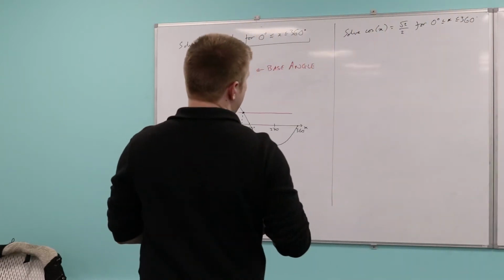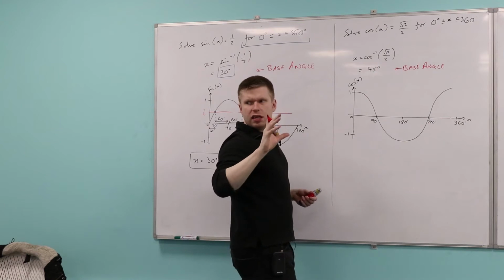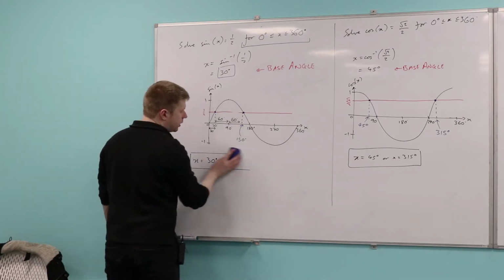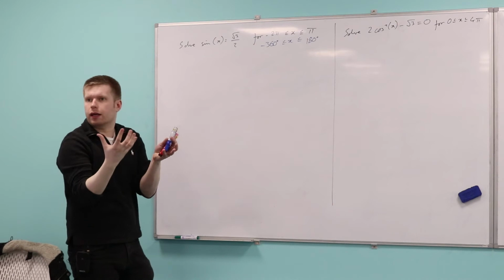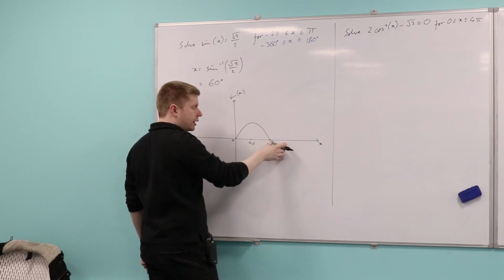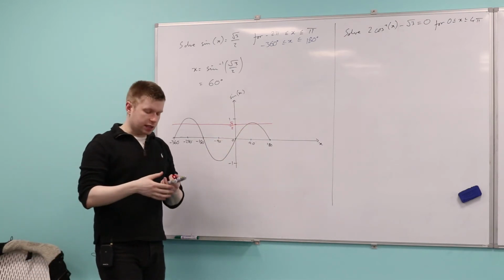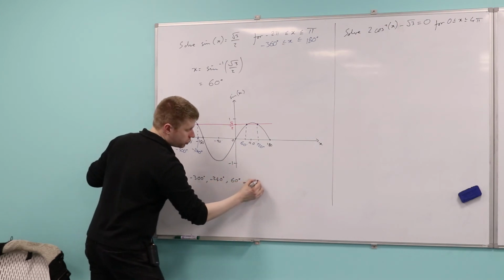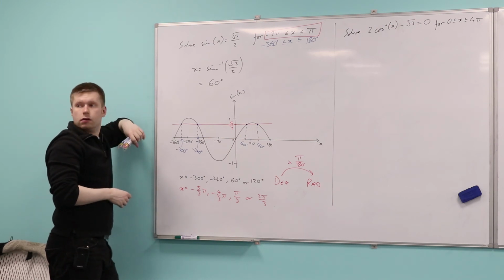Trigonometric Functions (6 of 7: Solving Equations with Different Domains)